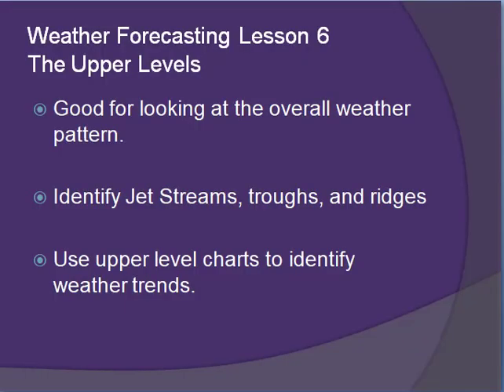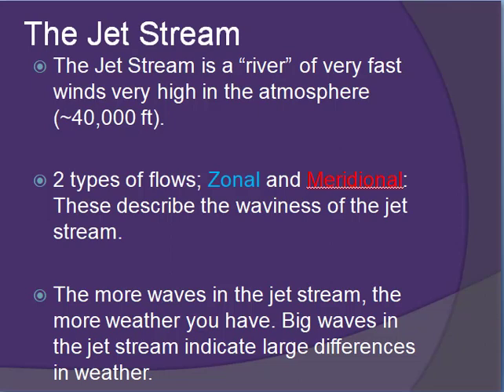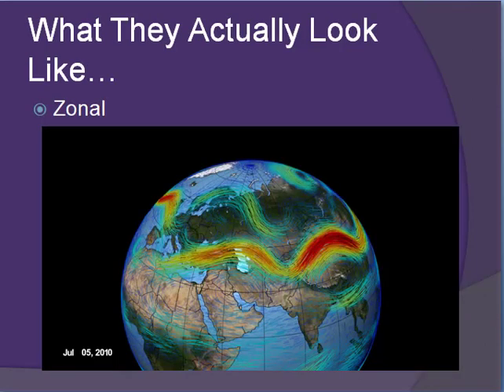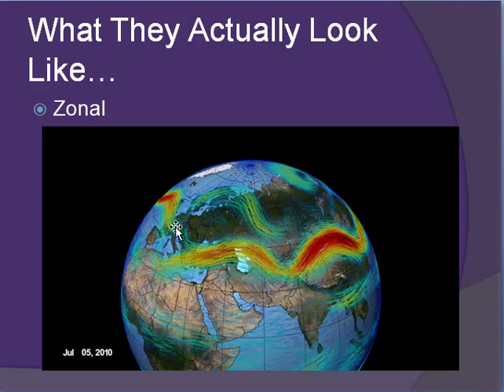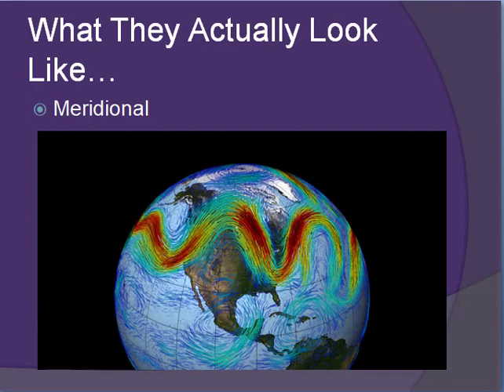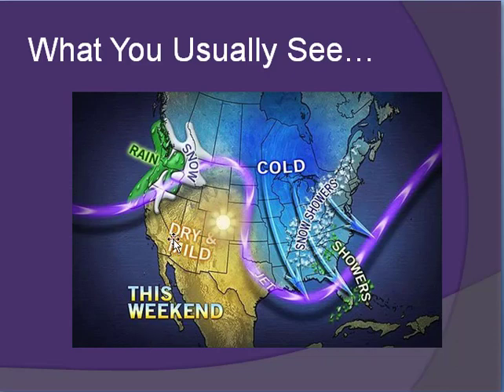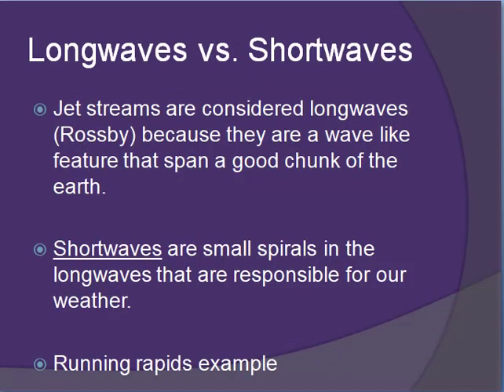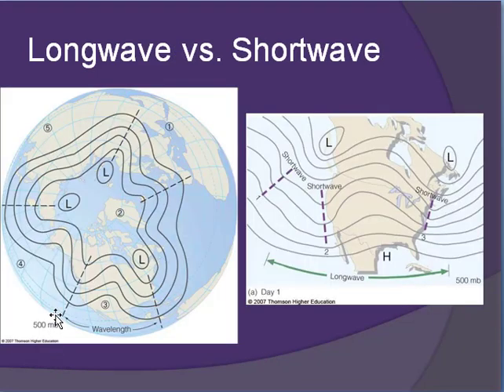Patterns in the Jet Stream